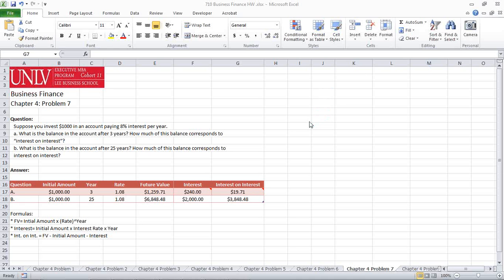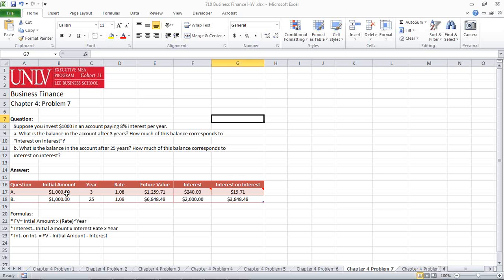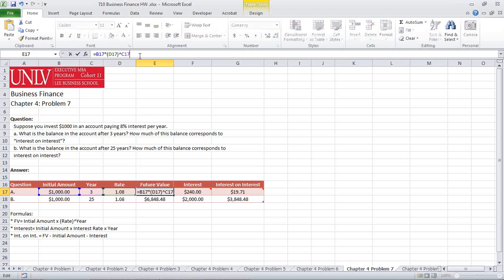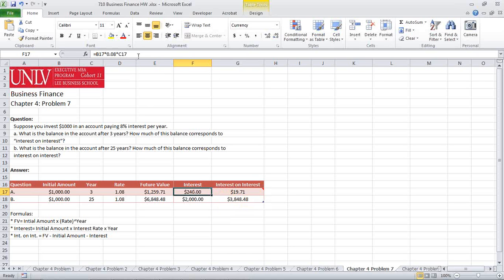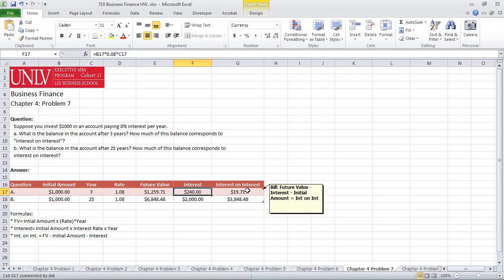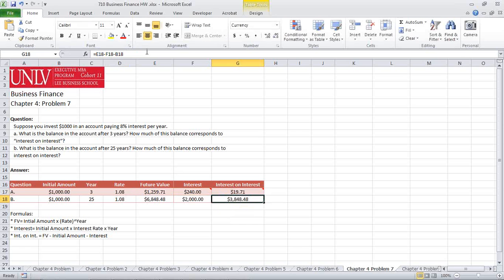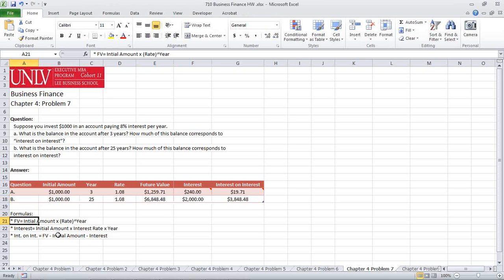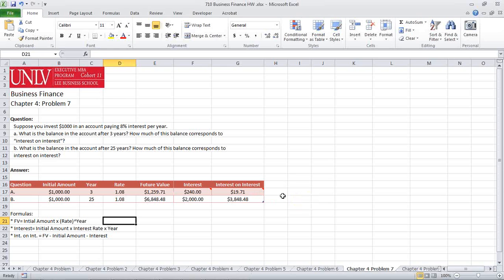710 Business Finance Chapter 4 Problem 7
Suppose you invest $1000 in an account paying 8% interest per year.

a. What is the balance in the account after 3 years? How much of this balance corresponds to "interest on interest"?
b. What is the balance in the account after 25 years? How much of this balance corresponds to interest on interest?